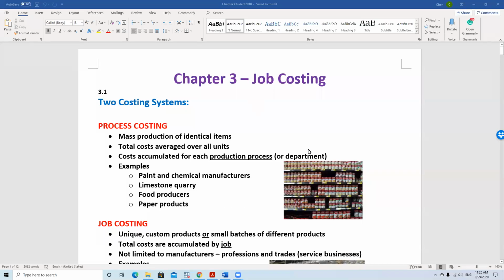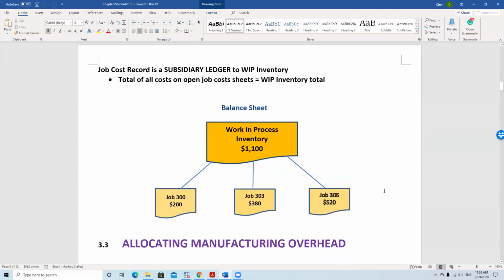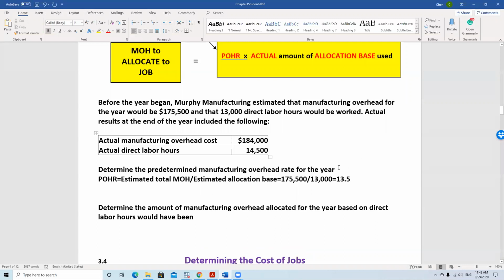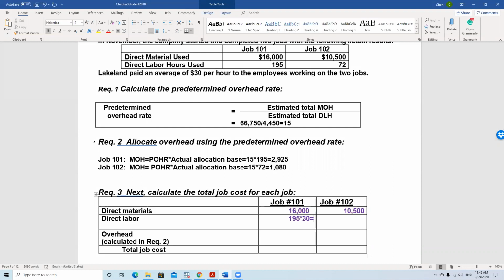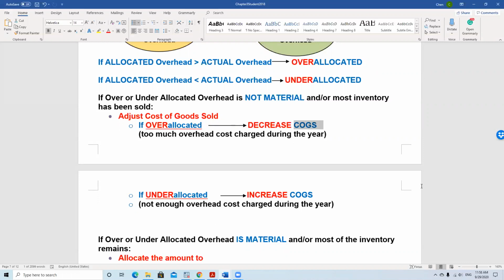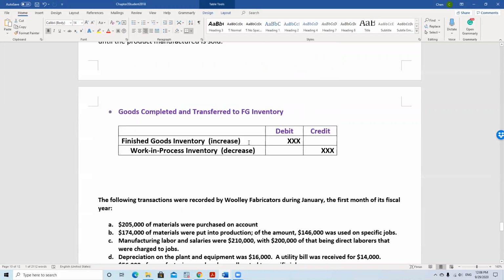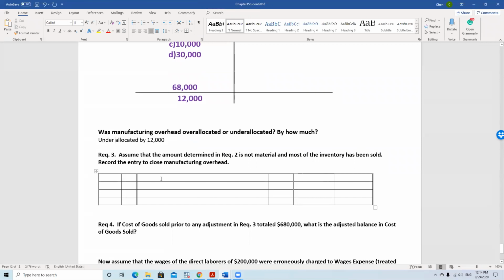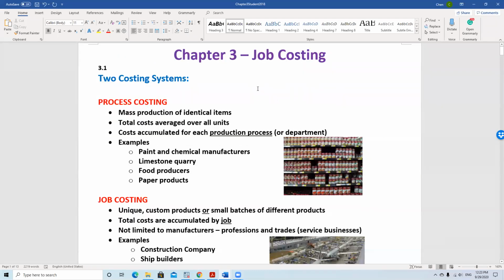Chapter 3 Job Costing